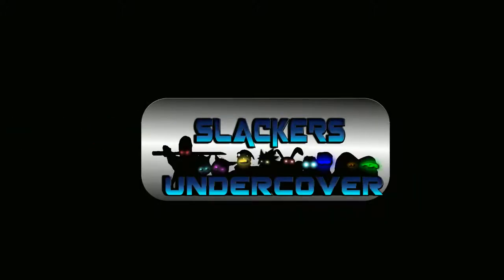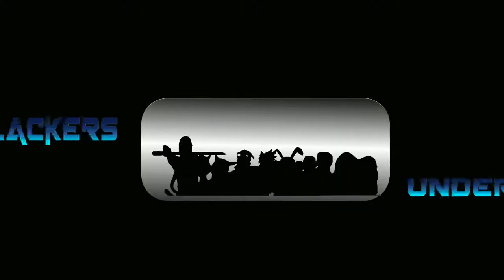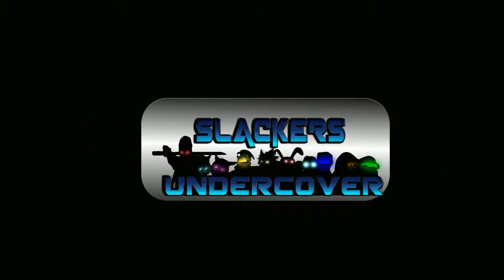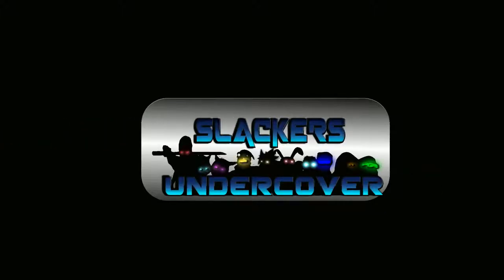ROBOCRAFT | The Joy Of Robo Building With Madog: Big Rig!!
Join Madog in each new Joy Of Robo Building to see the finer points of Robocraft builds, balances, & assemblies. Remember, there are no accidents. Just happy little bots.

Not a member of the Slacker Underground yet?
One click. BLAM!

►THE SLCR CREW!

Hey there! We're the Slackers Undercover, bringing you daily gaming videos, game reviews, fun streams, and hilarious co-ops! You're welcome to join in if we've got space, if not, sit back, relax, and enjoy the show!

In the market for new & awesome games? You're in luck!
The Humble Bundle offers the hottest games around, sometimes at a much better buy! By using this link, not only does a portion of your purchase go to help our charity of choice, Child's Play, a small bit of it goes to support us to grow as a channel!

►BE A PART OF THE ACTION!

***AWESOME WAYS TO SUPPORT***
►SHARE! (Seriously, just share videos with your friends, it's EASY!)
►TUBEBUDDY! (Aspiring Youtuber? These FREE tools can help get you started!)
►GEAR FOR YOUR REAR!
►SWAGBUCKS
(Watch videos, take surveys, get free stuff, support us!)
**We legit do this for buying our new games. A couple surveys a day can go a long way when something awesome releases!**
►GAME INFO
Name: Robocraft
Developer: Freejam Games
Publisher: Freejam Games
Platforms: PC, Steam Machine
Release Date: August 24, 2017

Extended game info:
Build insane, fully customizable robot battle vehicles that drive, hover, walk and fly in the free-to-play action game Robocraft. Add weapons from the future and jump in the driving seat as you take your creation into battle against other players online!